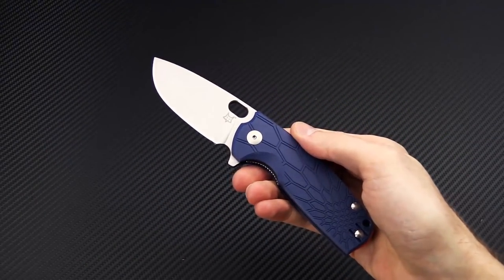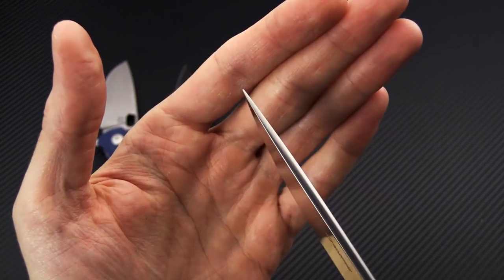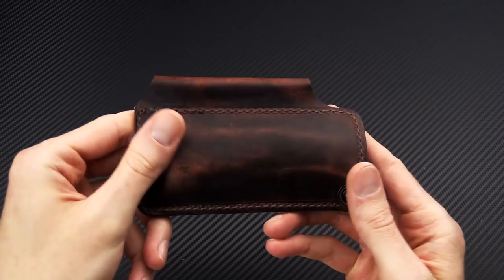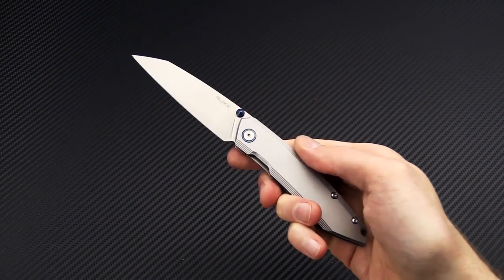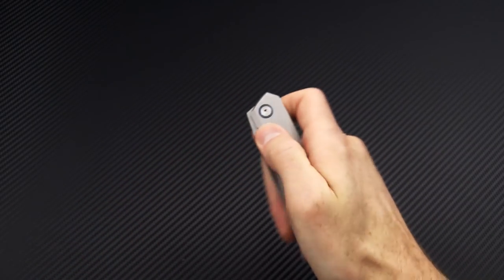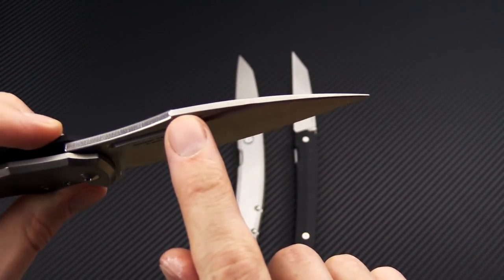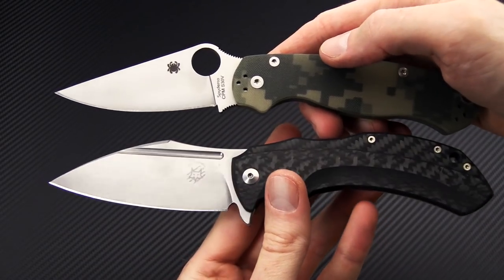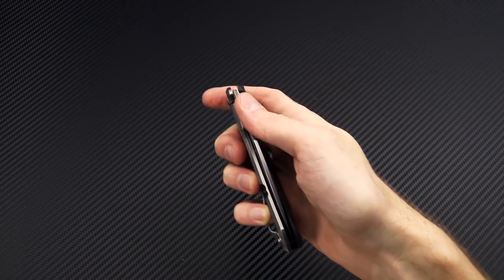Weekly Update Series Week 30 - 2018: Ruike, Hitch & Timber, Viper Orso, Fox Shadow & Core